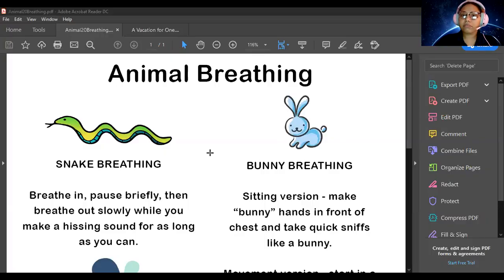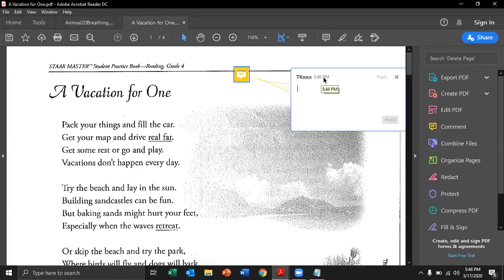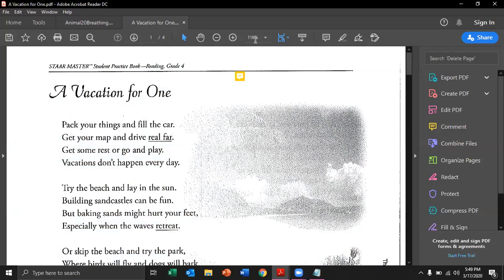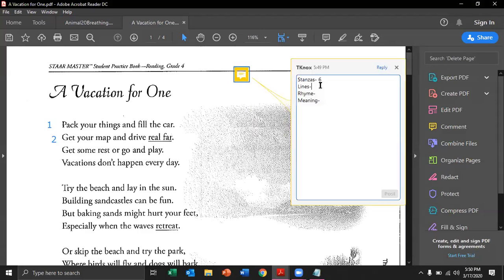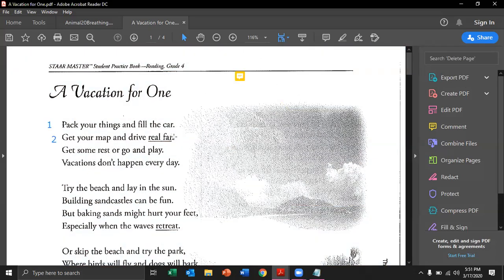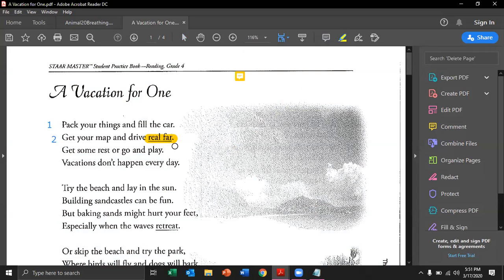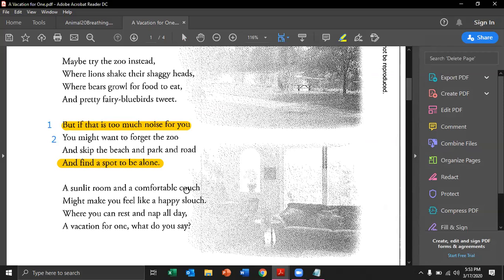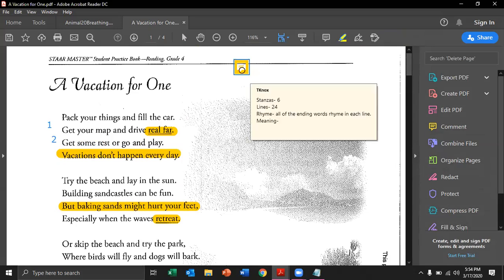3/18/20: A Vacation for One...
This is a mini lesson on annotating a poem.